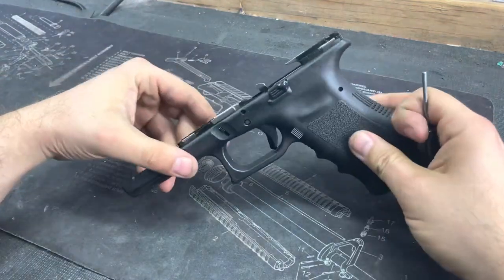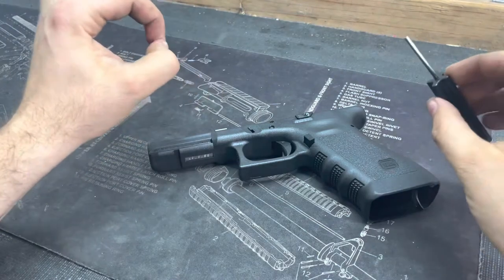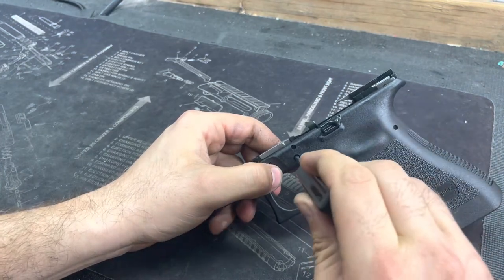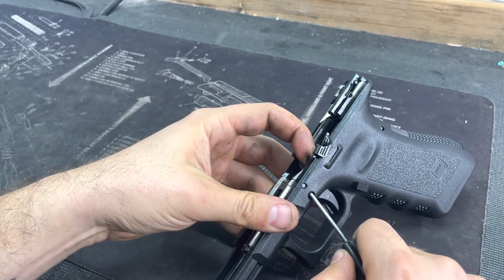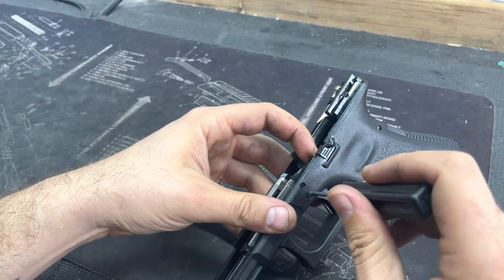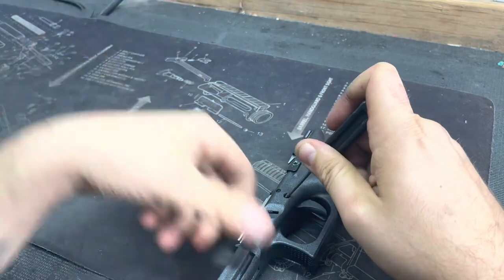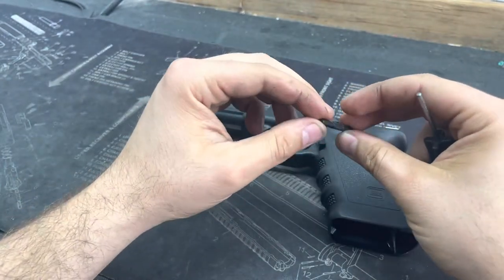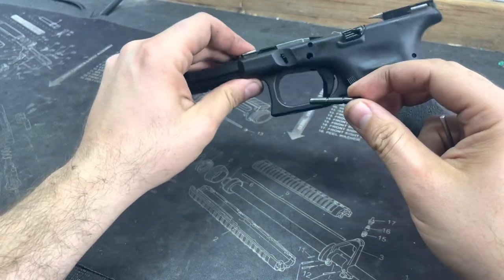GLOCK Gunsmithing: Trigger Pin Trick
GLOCK Gunsmithing

Here is a quick tip on how to remove a stubborn Glock Trigger Pin. This method will prevent any scratches to your frame and is the easiest way to remove the Trigger Pin. Remember to NEVER use a hammer on a Glock!

Questions?